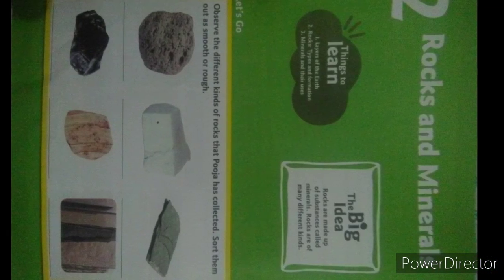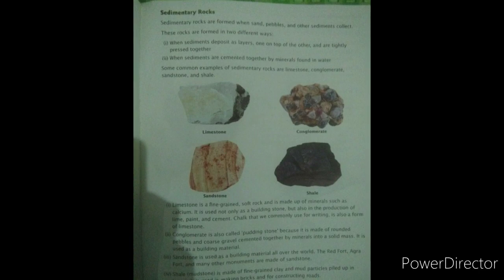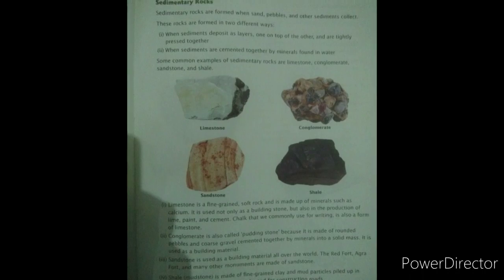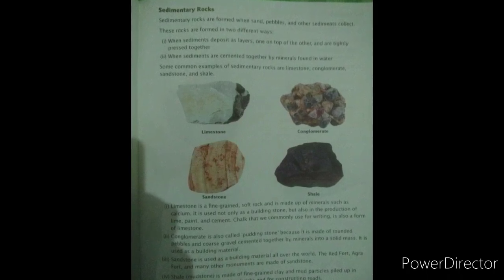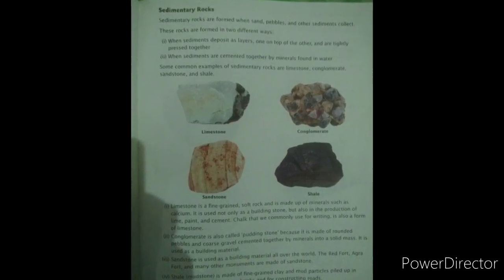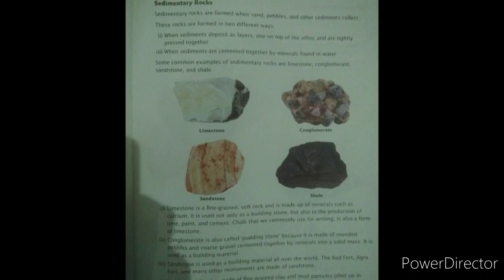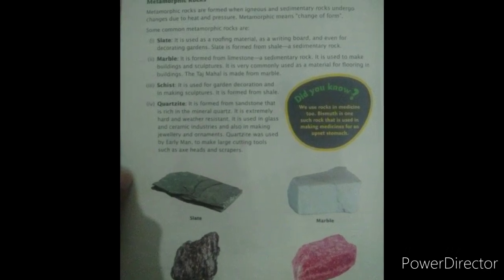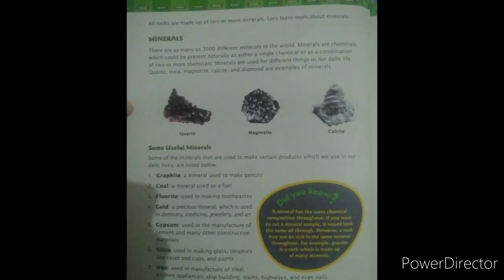Oxford advantage science class5 chapter 2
Rocks and Minerals explanation